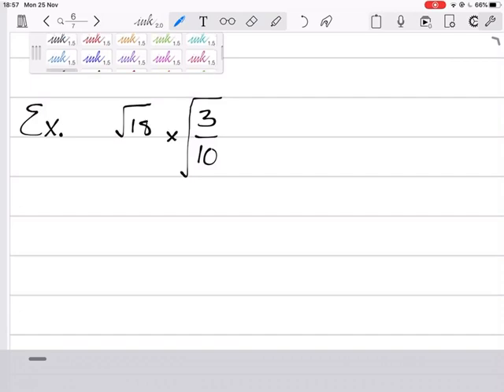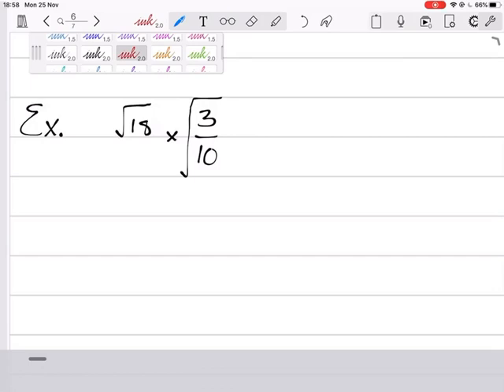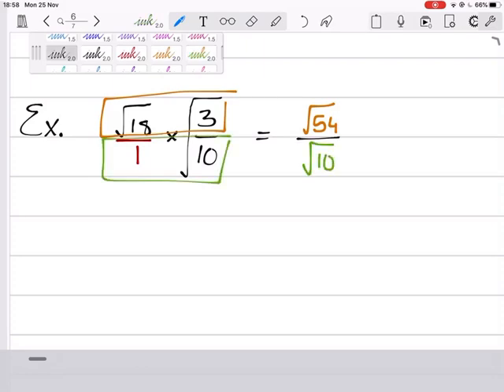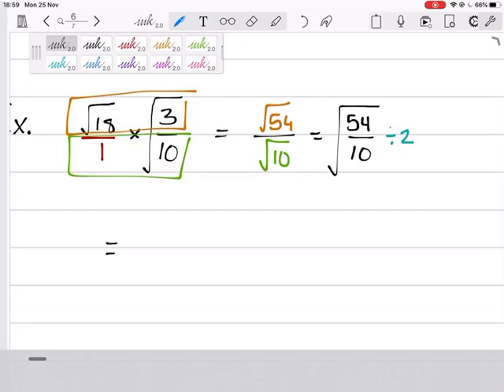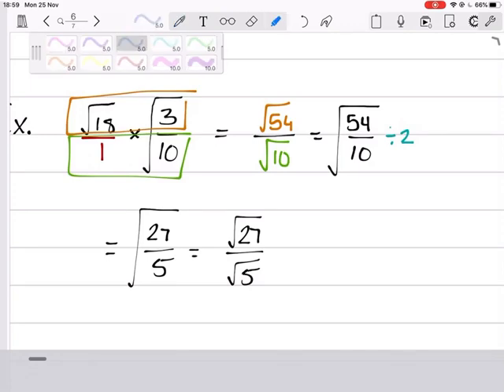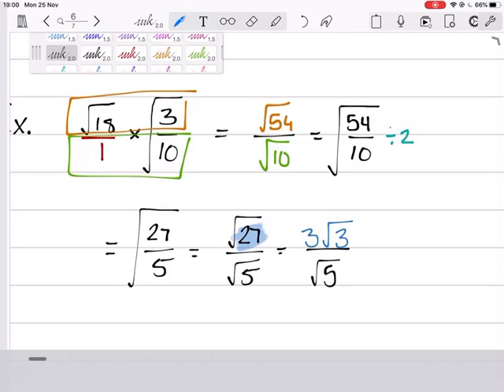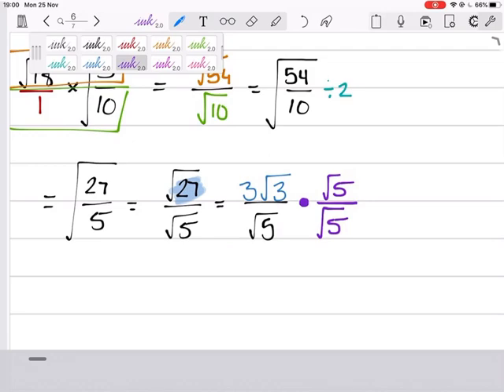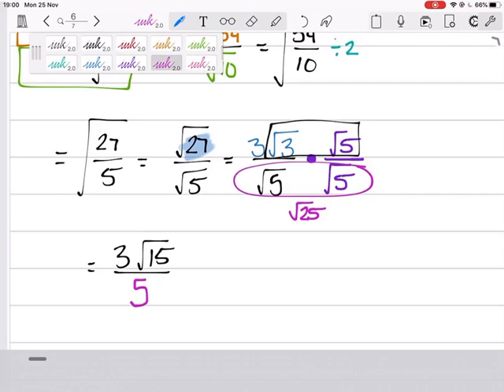Multiplying and Simplifying Radicals